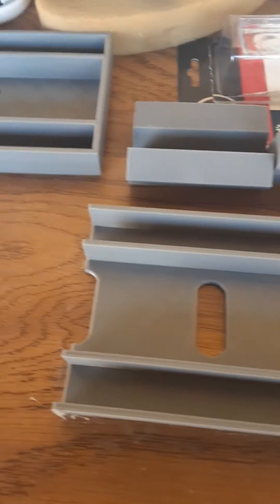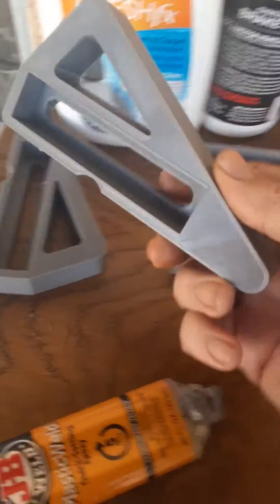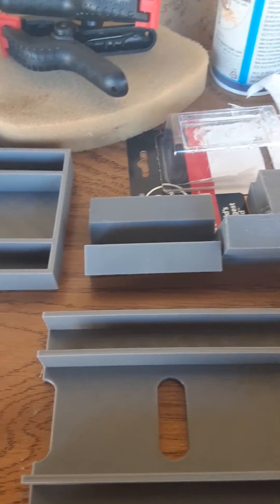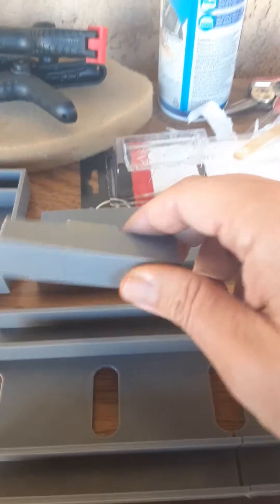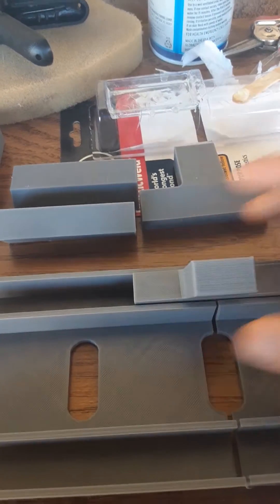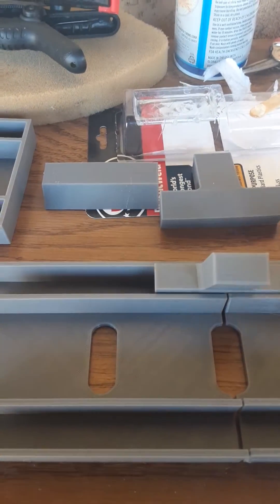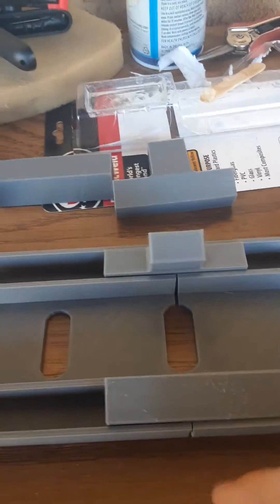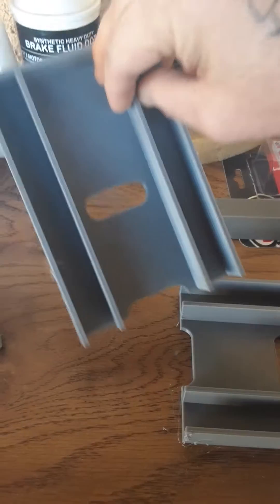3d printed guitar pedal board part 1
Here is part one of making a pedal board all 3d printed the support legs are something my son designed the pedal board supports that work really well and take a beating, this is the second one we built. Ill put the link to where we got the file but if you want to print this let me know in the commes and Ill shoot the file for the supports, we designed them so they aren't on thingiverse but I have no problem putting them on there if people are interested.